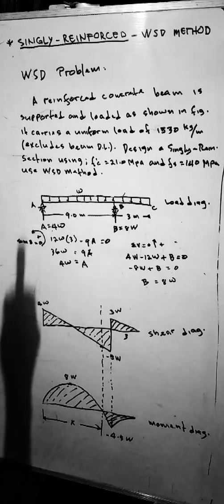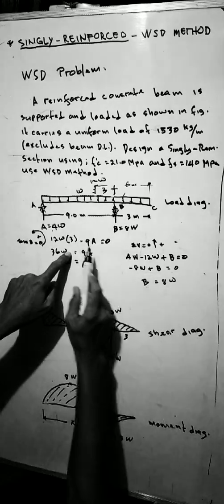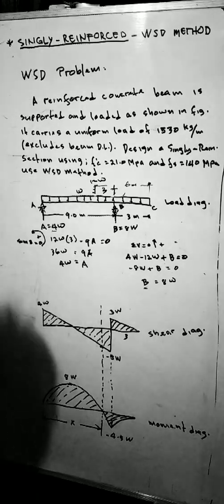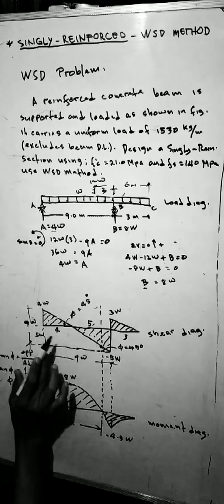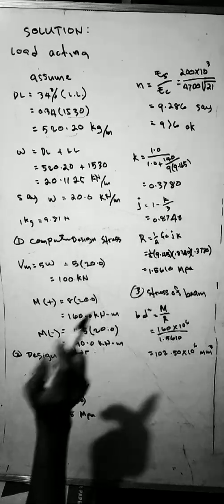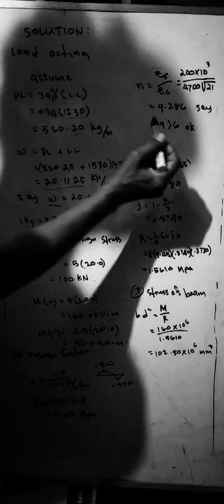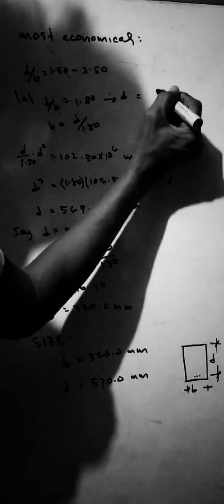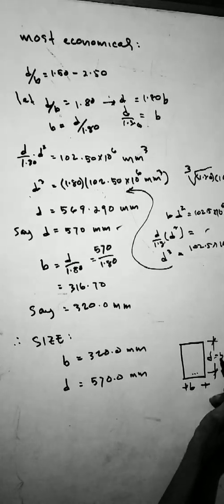#006 Sample Problem - Singly-Reinforced Section-WSD Method